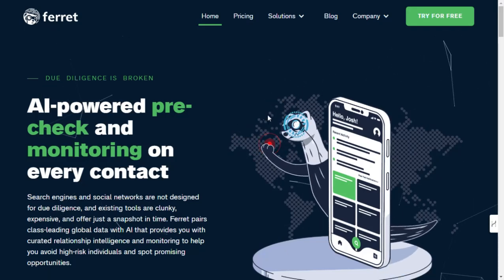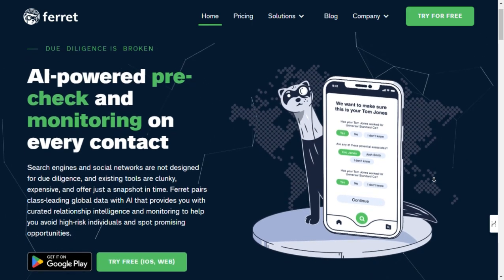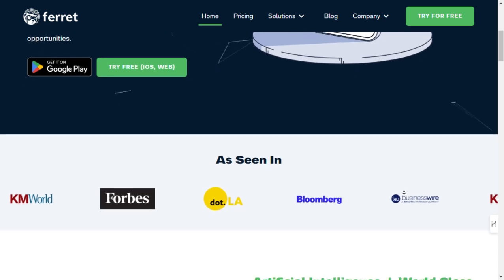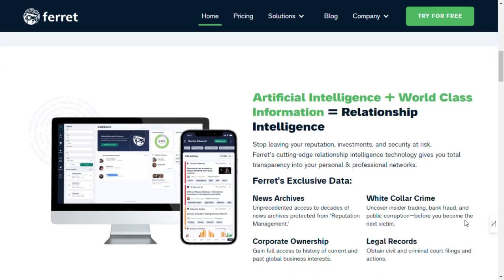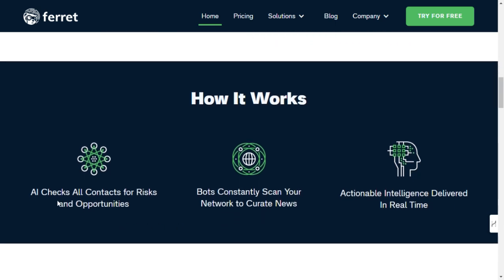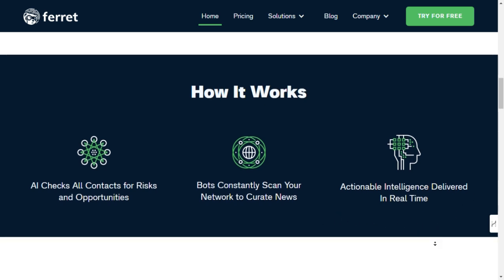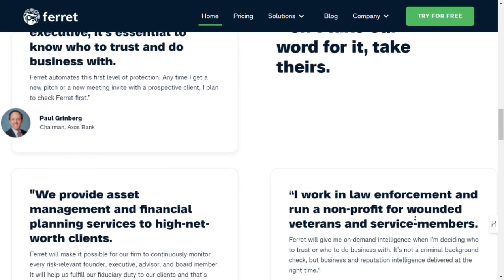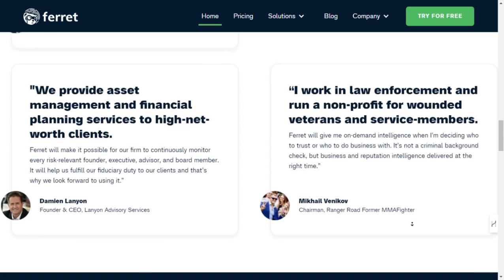Ferret: Relationship Intelligence in your pocket 🤖 AI-based tool review, tutorial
Ferret is a company that provides relationship intelligence. It uses artificial intelligence (AI) to gather information from a variety of sources to create a complete picture of someone's background. This can include criminal history, social media posts, and business dealings. Ferret can help you avoid risks and find opportunities by providing you with the information you need to make informed decisions.